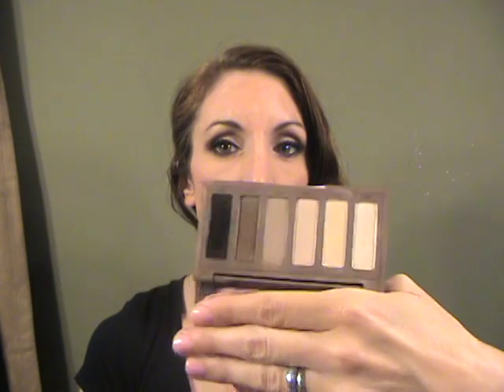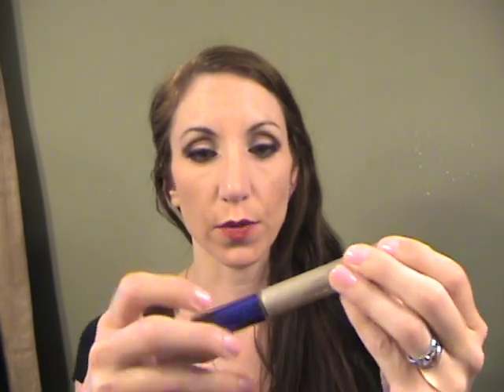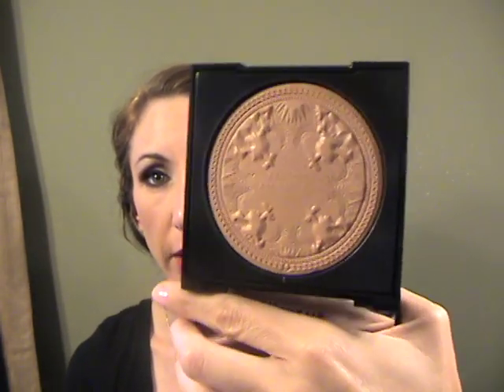June Favorites! Guerlain, Nyx, Laura Mercier, Caudalie, MAC, TF persiandiva77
My June Favorites

I am wearing:

Cargo Red lipstick
UD NAKED Basics
MAC feline
Loreal voluminous
Guerlain Joli Teint light
Givency bronzer
Tom Ford blush
Illamasqua brow cake